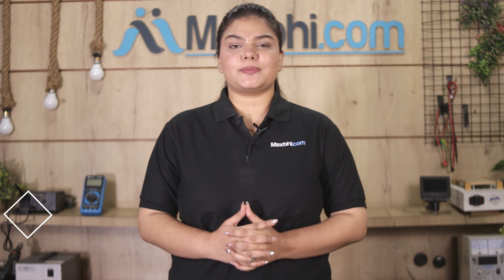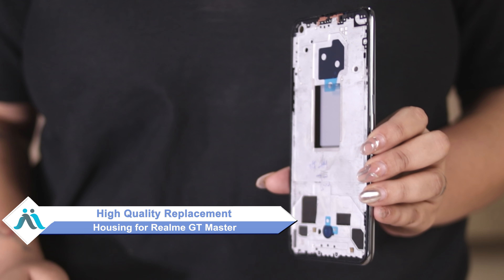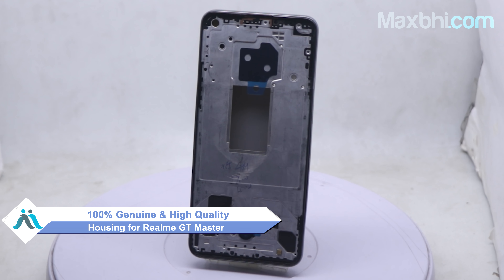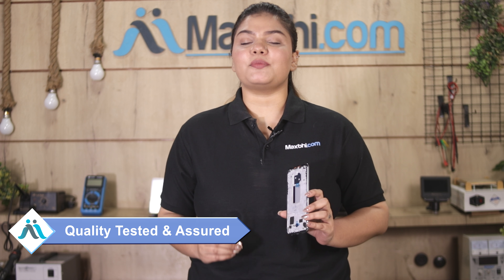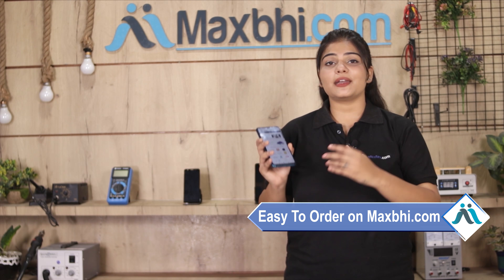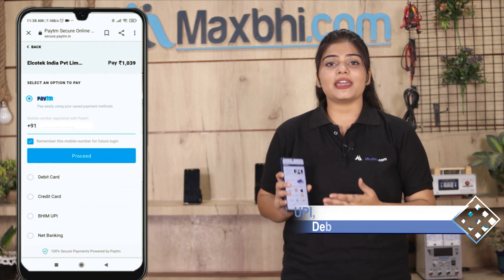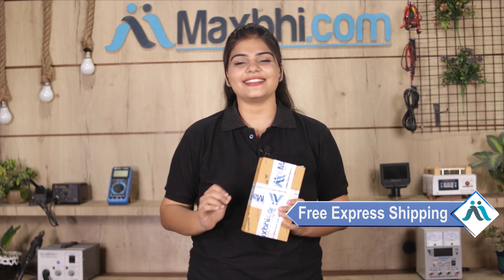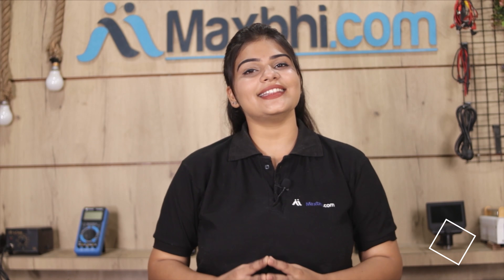Buy Realme GT Master Housing, Free Delivery High Quality Best Price Maxbhi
Damaged Housing in your Realme GT Master? The replacement Housing for Realme GT Master comes with replacement warranty and the shipping is done in secured packing to make sure you get the product in perfect shape.